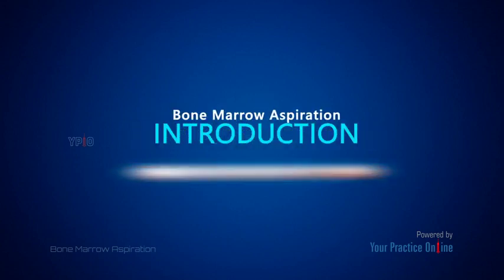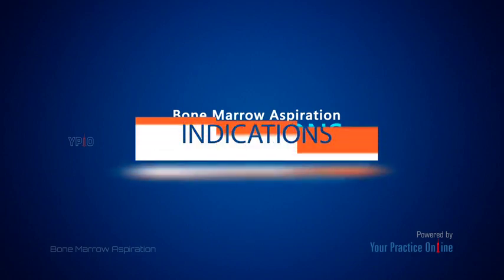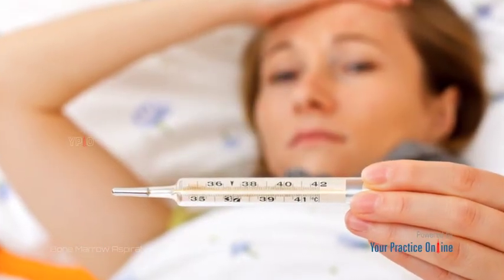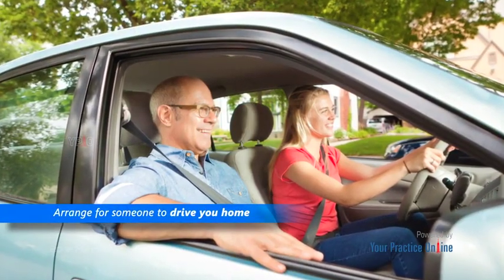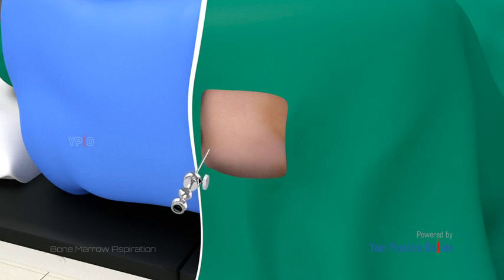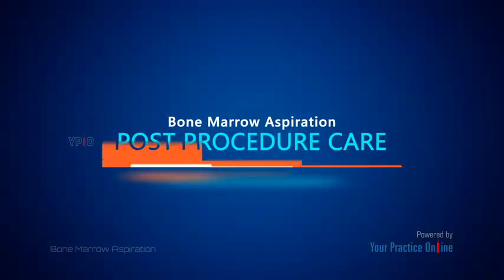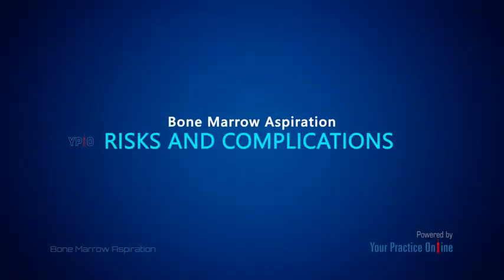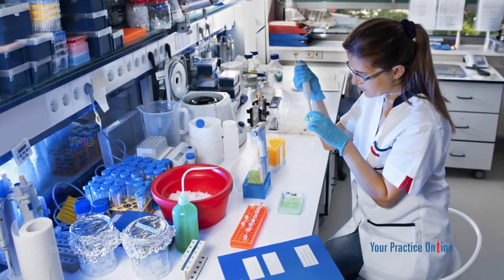Bone Marrow Aspiration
Bone marrow is the spongy tissue in the center of most large bones of the body. It is a highly vascular structure that produces most of the body’s blood cells.

A bone marrow aspiration is a procedure to collect the liquid portion of the bone marrow. The bone marrow is usually aspirated from the back of the hip bone, but it can also be obtained from the breastbone.

Indications

Bone marrow aspiration may be ordered by your doctor to:

Diagnose cancers that affect the bone marrow such as leukemia, lymphoma, and multiple myelomaDiagnose cancers that spread to the bone from other parts of the bodyDetermine the severity or stage of progression of a diseaseDiagnose blood cell conditions such as anemia, leukopenia, leukocytosis, thrombocytosis, thrombopenia, pancytopenia, and polycythemia.Check iron levels in the bodyInvestigate possible infection or fever of unknown originMonitor response to treatment